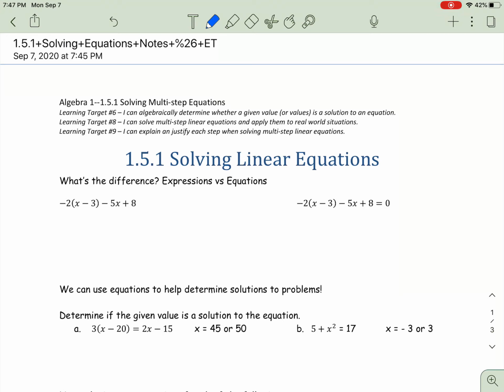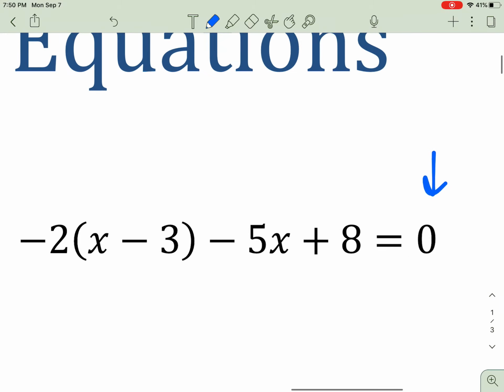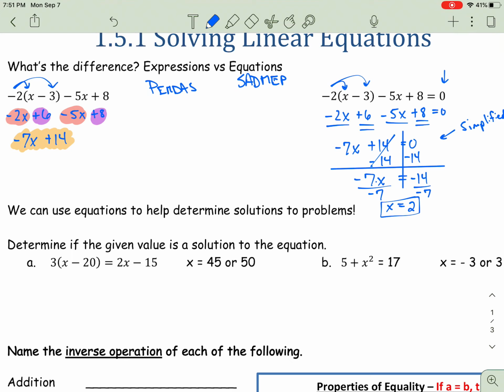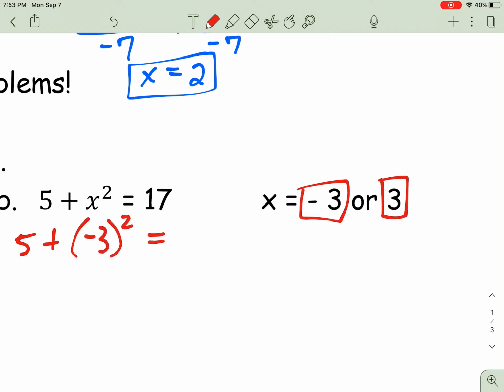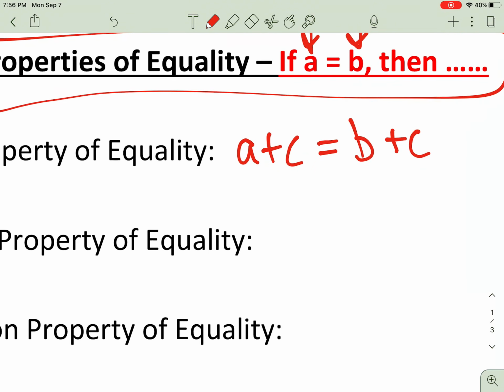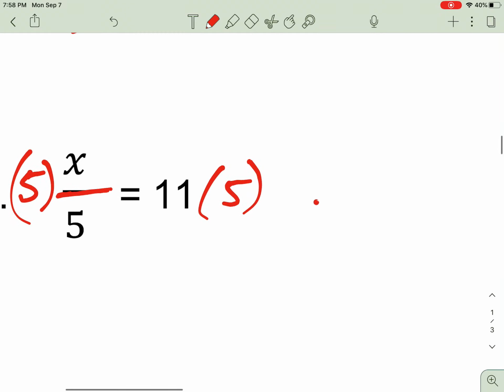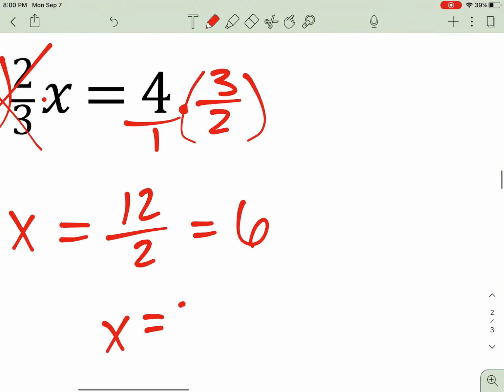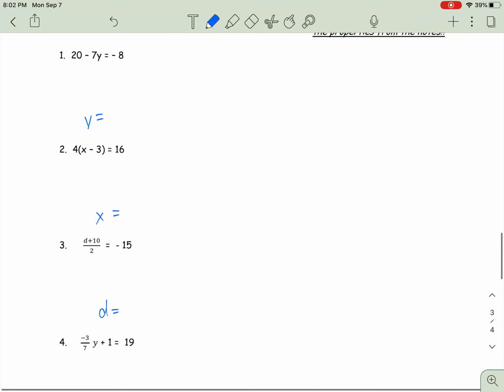1.5.1 Solving Equations